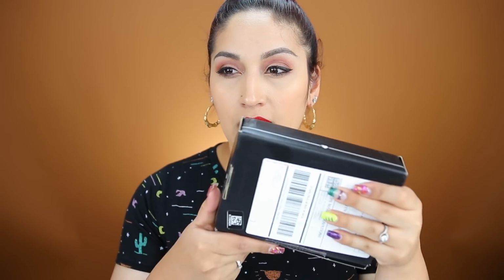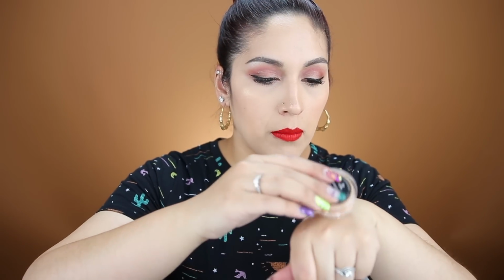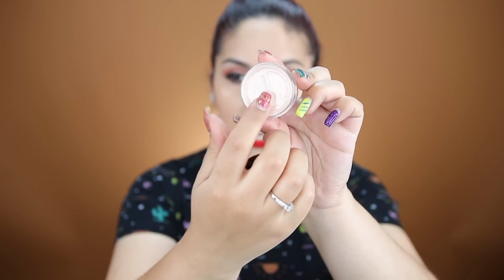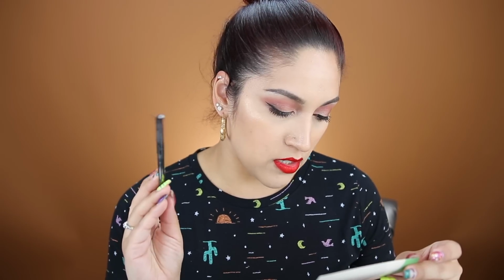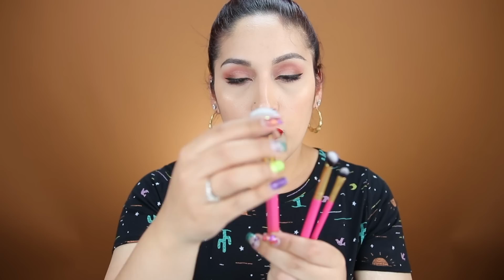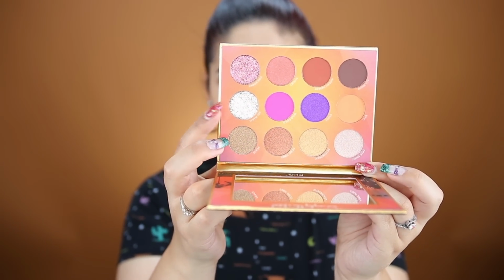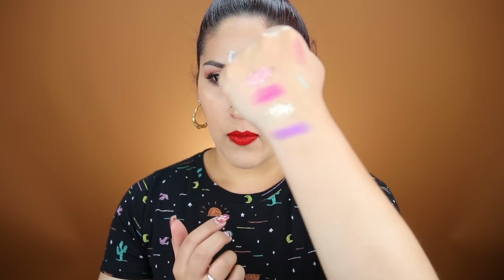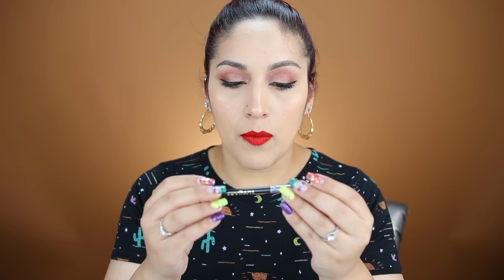April 2019 Boxycharm Unboxing | Variation 3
Did we get the same products in our box or what different products did you get? Let me know down in the comment section below!